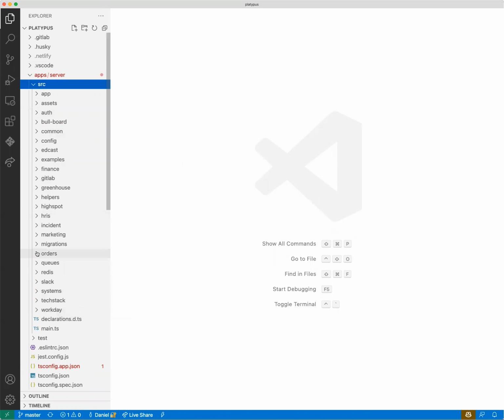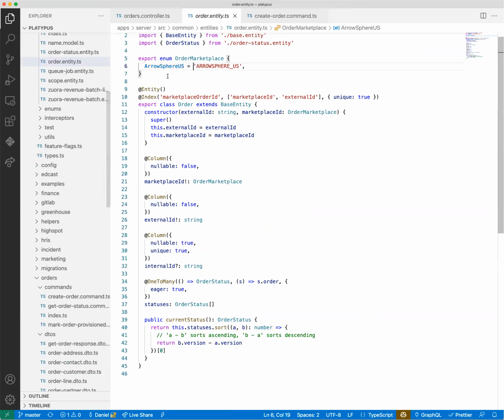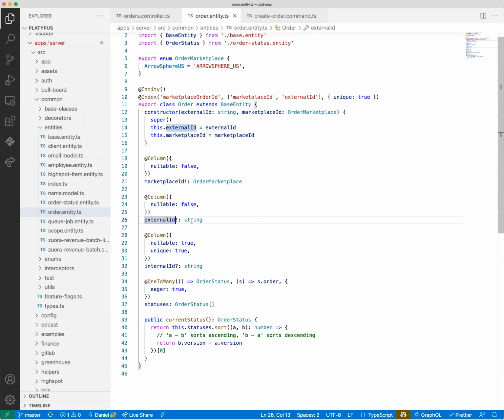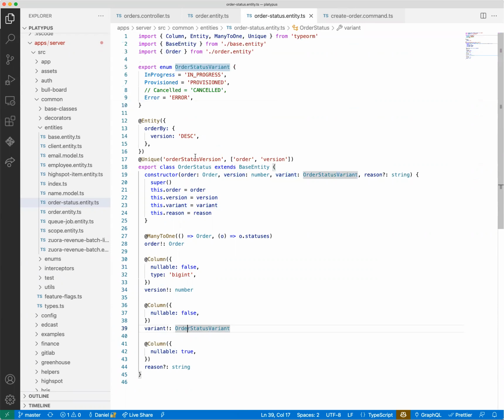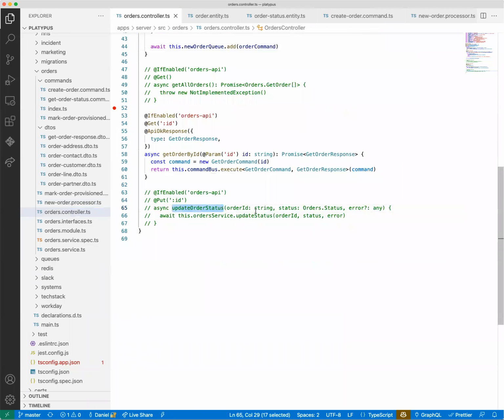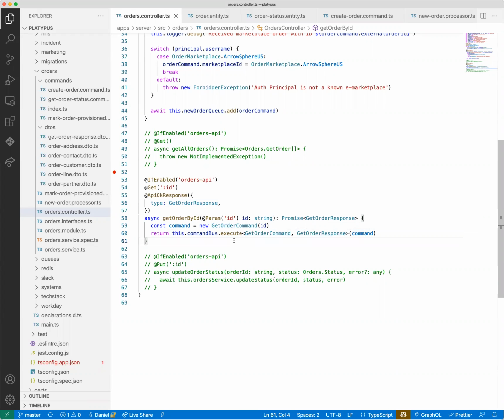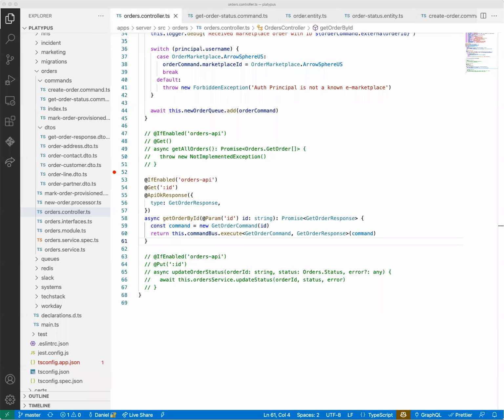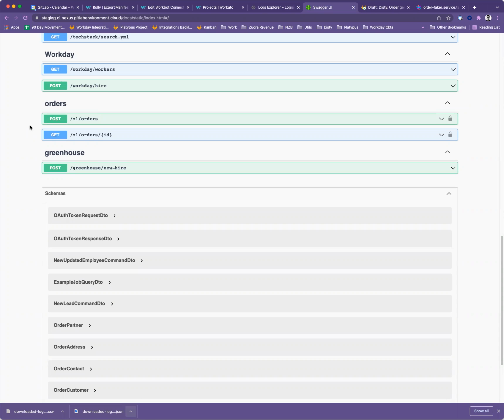Disty Platypus code runthrough 2020-03-04